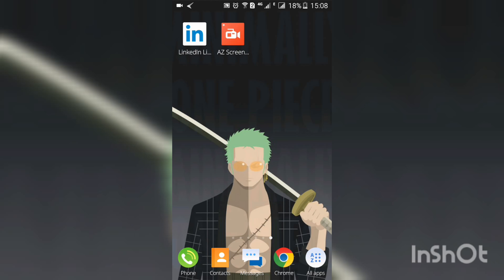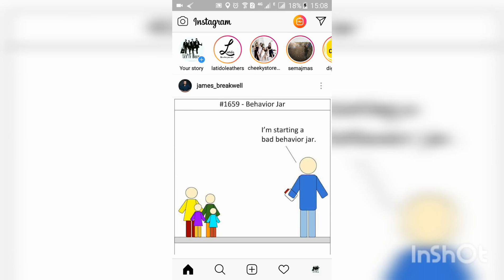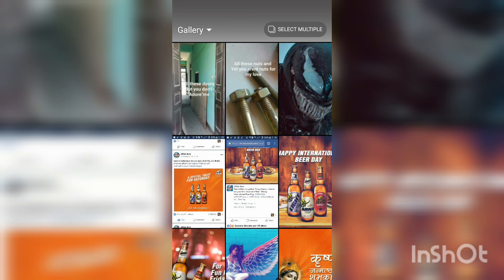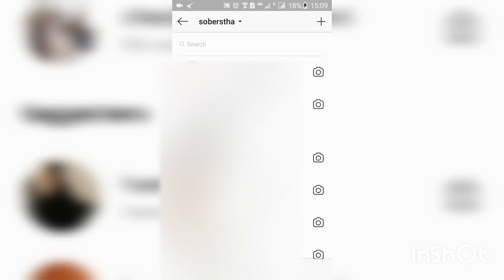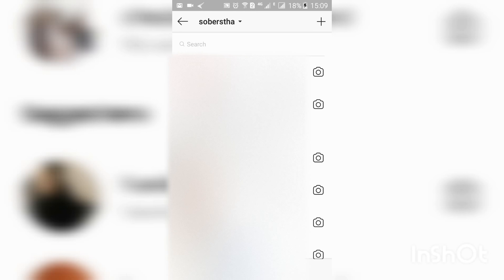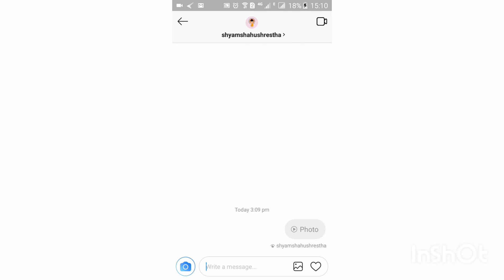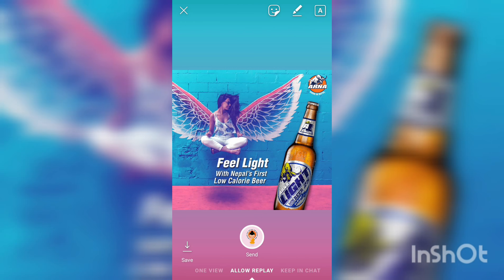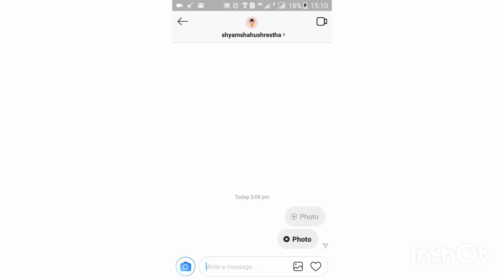Send Disappearing Message on Instagram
You are having some secret chat with someone else and you don't the picture you are sending to them remain in the message section forever, then you can send disappearing pictures on instagram
After someone opens a disappearing photo or video you've sent them, the message is no longer visible in their inbox unless you've allowed a replay of your message.